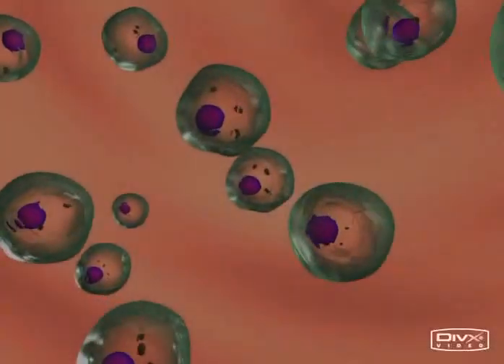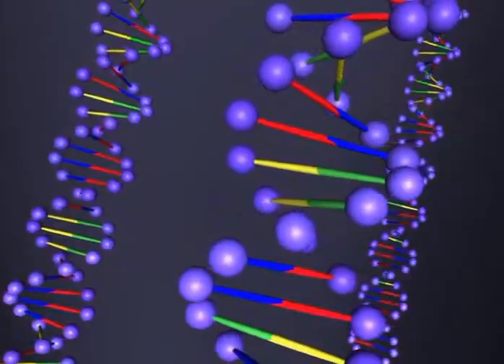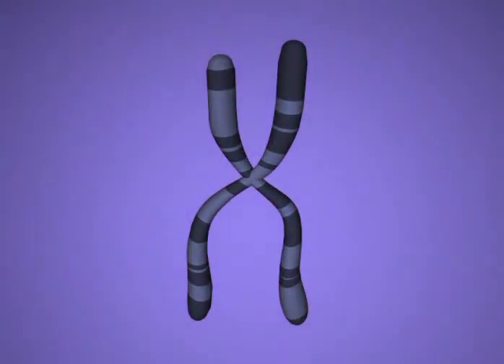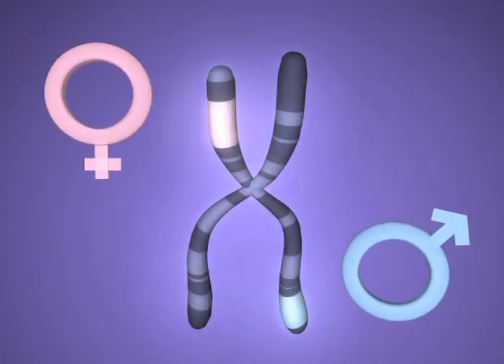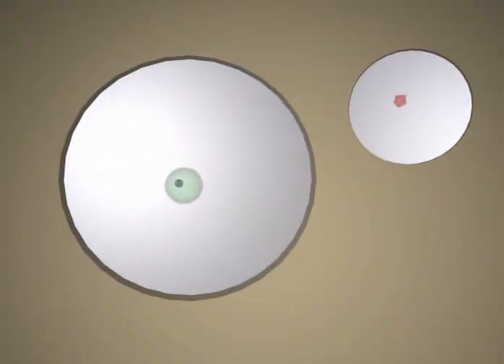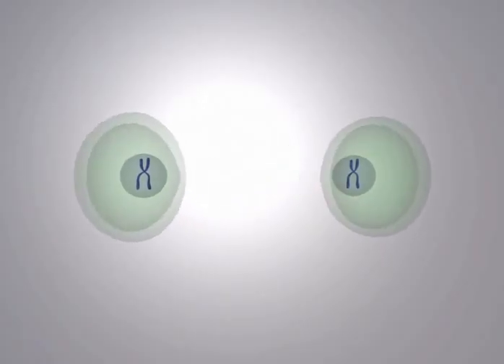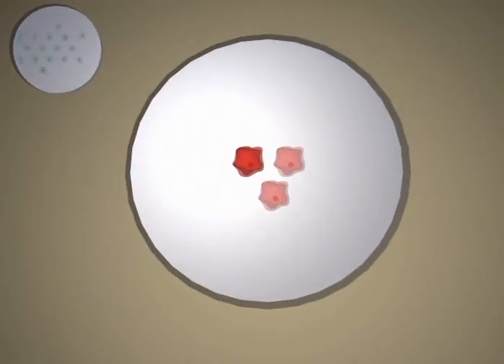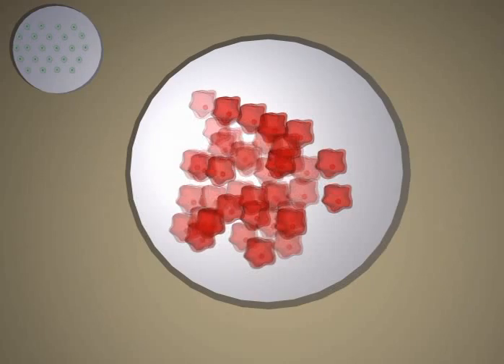Carcinogenesis: The transformation of normal cells to cancer cells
This animated video, produced by Vassar College's Environmental Risks of Breast Cancer project, explains how normal cells are transformed into cancer cells, also known as carcinogenesis.